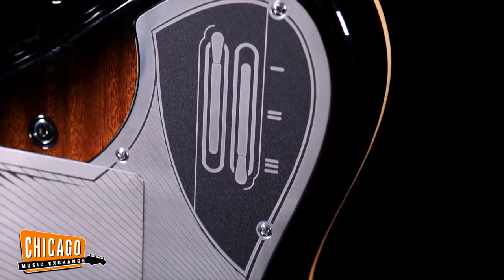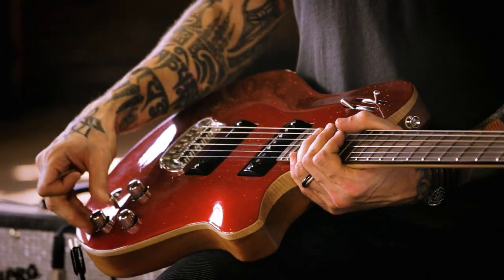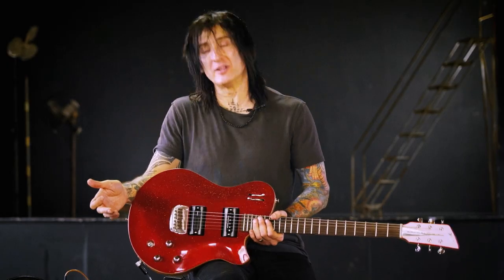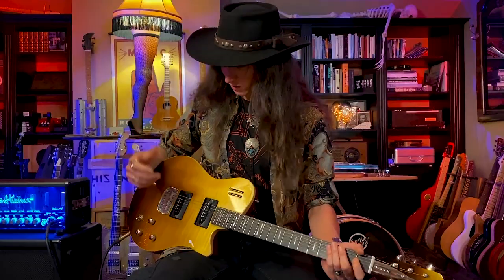GYROCK - See and hear what Richard Fortus, @justinjohnsonlive, @DarrellBraunGuitar say about it.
See and hear what richardfortus , @BoutiqueGuitarShowcase curator Jamie Gale, @justinjohnsonlive , @DarrellBraunGuitar and others, have to say about the GYROCK system.

➡️ Wild Custom Guitars Played by Kurt Ballou of CONVERGE,  Richard Fortus of GUNS N' ROSES, Brent Hind of MASTODON, ...

➡️ The GYROCK ! ONE GUITAR TO ROCK THEM ALL!

➡️ About us:
WILD CUSTOM GUITARS is an artisan workshop… a team of guitar fanatics with creative mindsets… Our Custom Shop guitars are designed, built, and finished entirely by hand the old fashion way in our workshop.

“Each generation wants new symbols, new people, new names. They want to divorce themselves from their predecessors.”
Jim Morrison

We've been NAMM Members since 2015, attending every L.A. NAMM Show since then, and also the Summer NAMM Show in Nashville in 2019, where we revealed our latest creation: GYROCK.

Some of our artists which we can call friends, are amongst the biggest rockers on the planet: Kurt Ballou of CONVERGE,  Richard Fortus of GUNS N' ROSES, Brent Hind of MASTODON, Mike Dirnt of GREEN DAY, Philippe Bussonnet of MAGMA, Gilby Clarke, John D. Baizley of BARONESS etc... the list goes on.